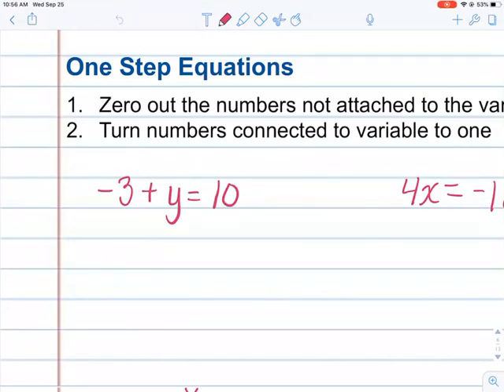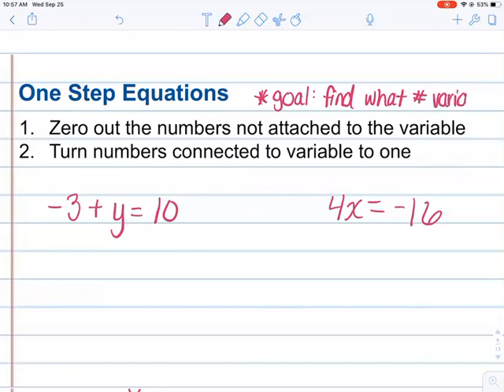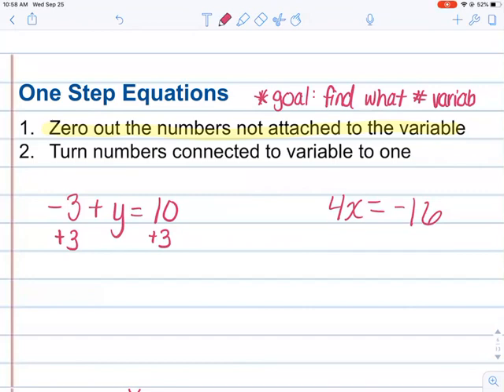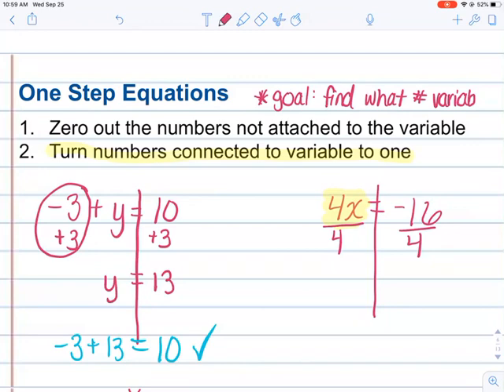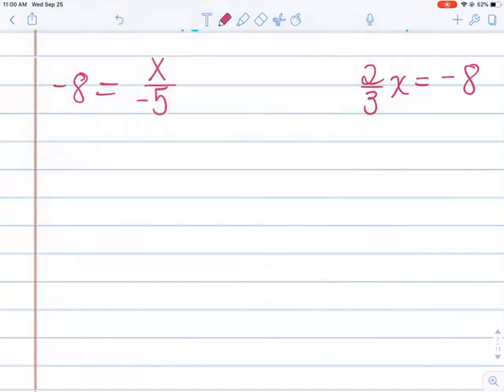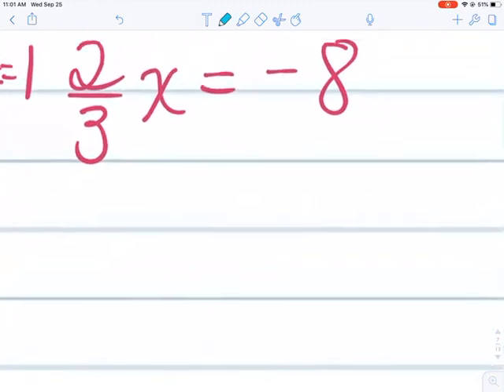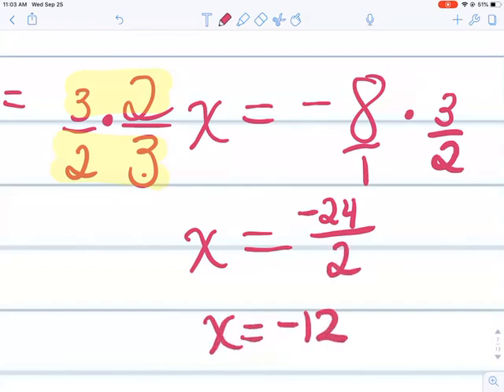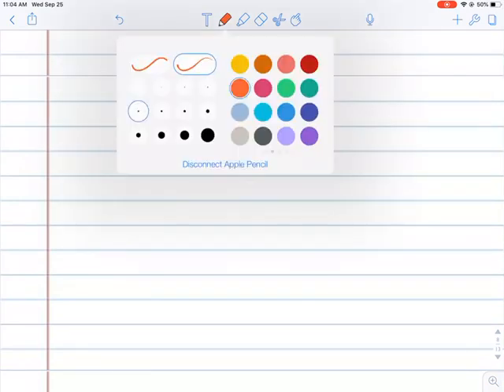One Step Equation Notes